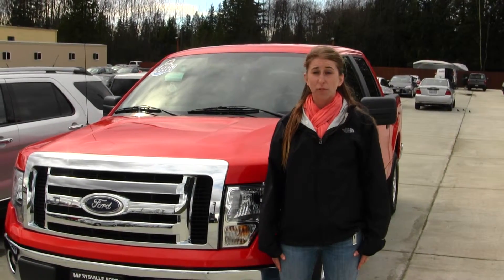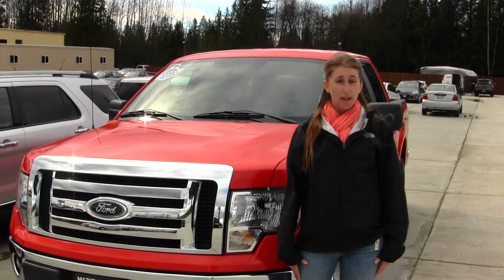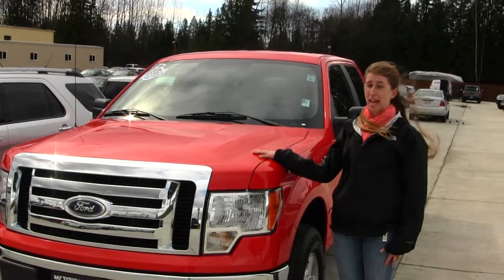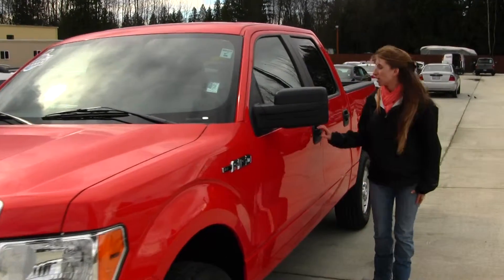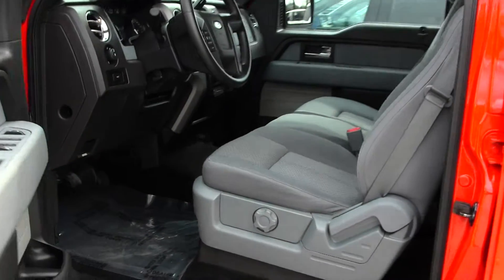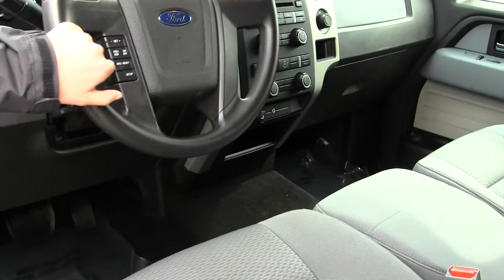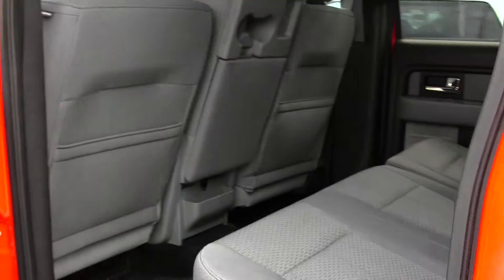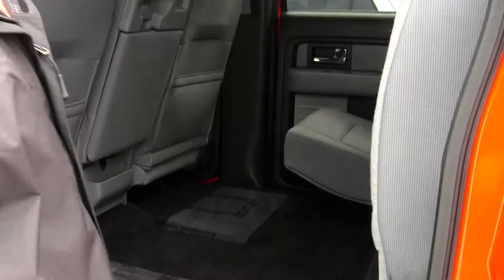Virtual Tour of a 2012 Ford F-150 at Marysville Ford